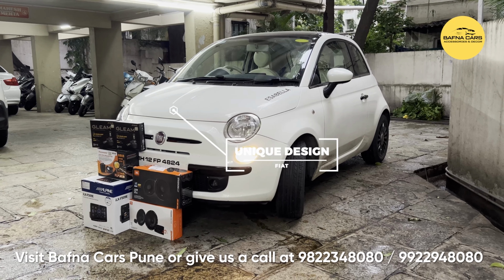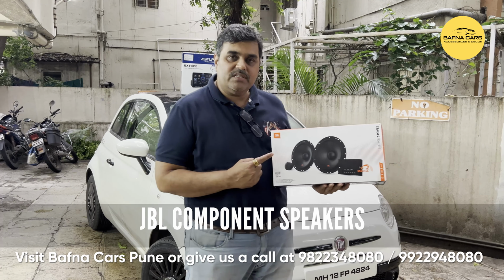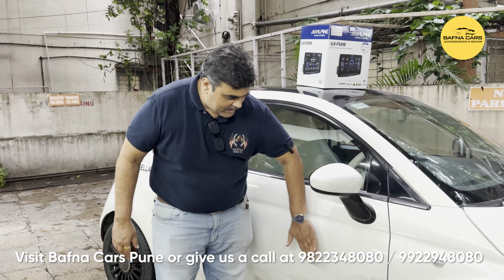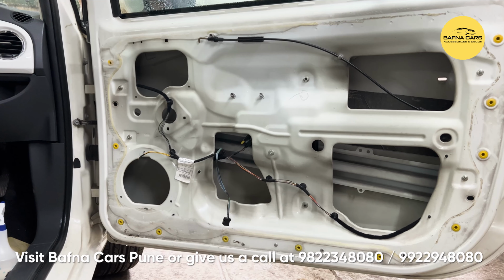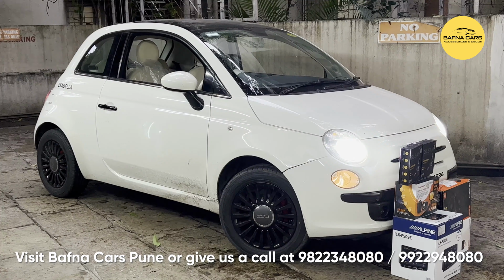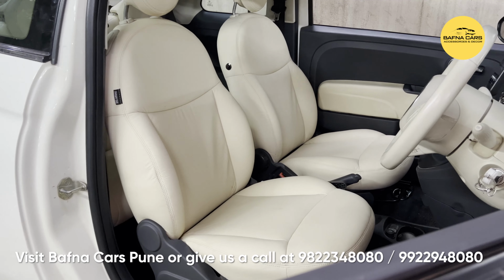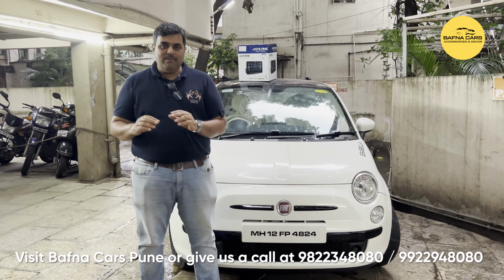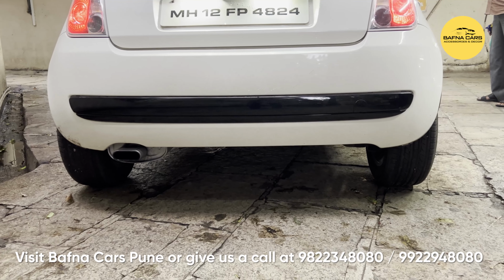Transform Your Fiat 500: A Unique Blend of Classic Elegance and Modern Upgrades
Welcome back! Today, we had the pleasure of working on a limited edition Fiat 500, delivering a blend of classic elegance and cutting-edge technology. Our enhancements began with a complete exterior de-chrome, giving the car a sleek, modern look, complemented by eye-catching sparkling red calipers.

For optimal lighting solutions, we installed DHC 220W LED bulbs in the headlights, ensuring superior brightness and clarity. The fog lamps were upgraded with Aozoom projectors, providing excellent visibility in all conditions.

The real transformation shines in the interior. We installed pure leather Stanley seat covers, elevating the driving experience to a new level of comfort and luxury. Additionally, the head unit was upgraded to the Alpine flagship model ILX-509E, offering state-of-the-art features and connectivity.

This Fiat 500 is now a one-of-a-kind masterpiece, combining classic style with modern sophistication.

Want to restore and maintain your car with some classy accessories?